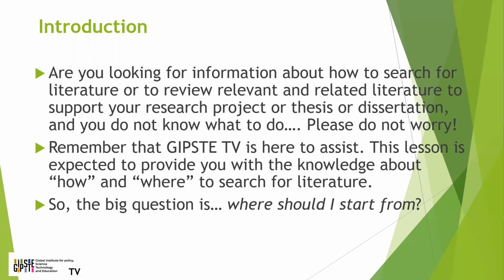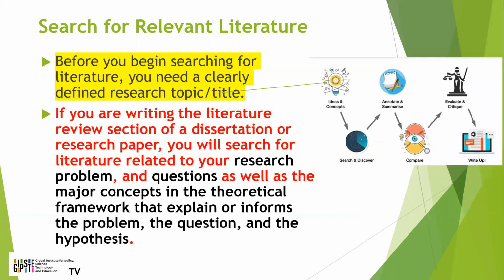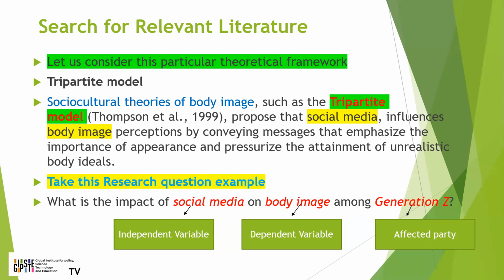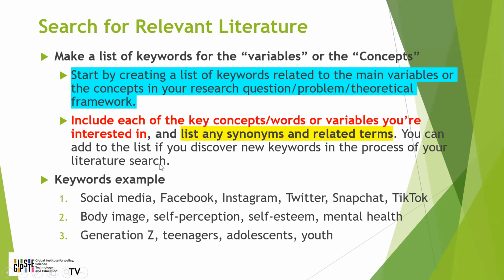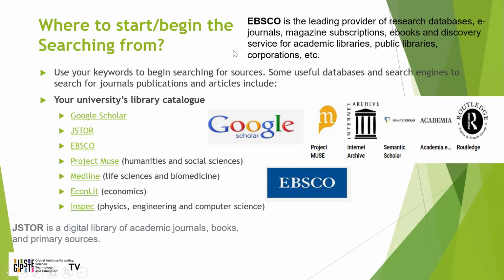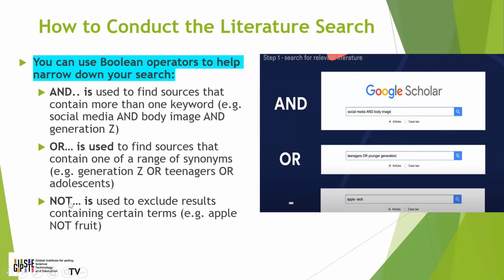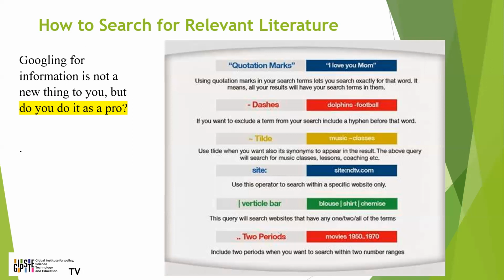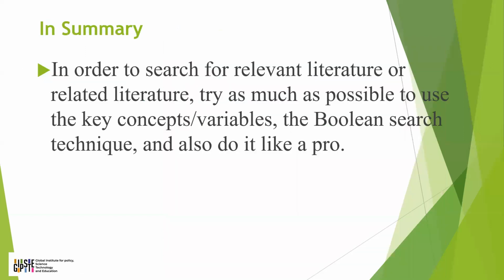How to Search for Literature Review- Part 2